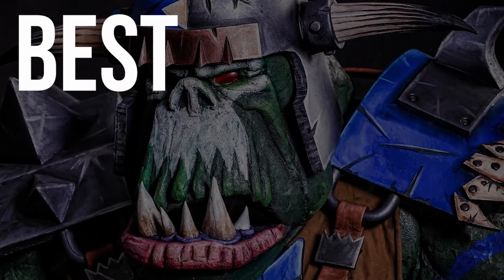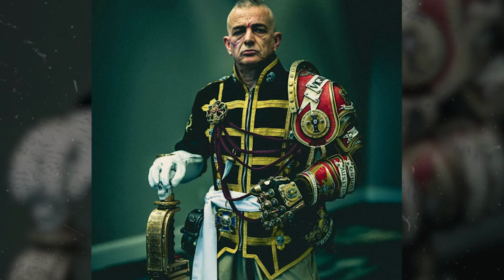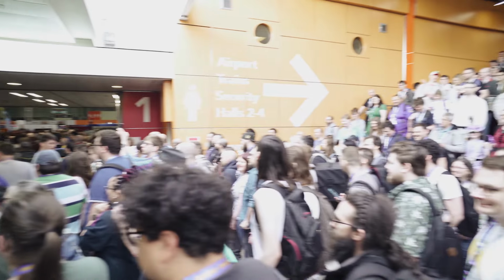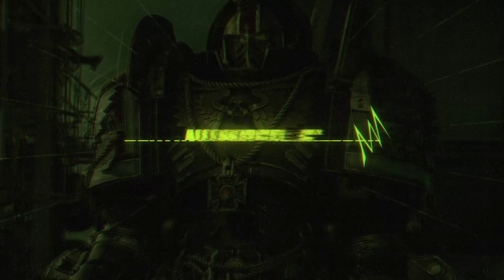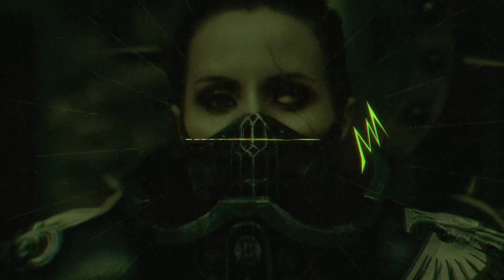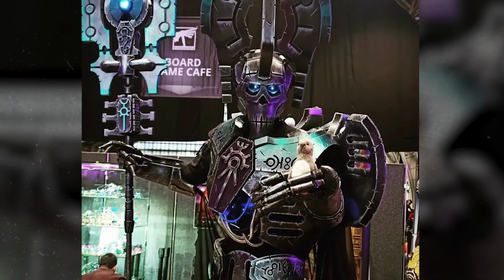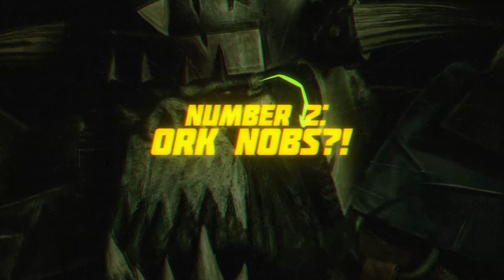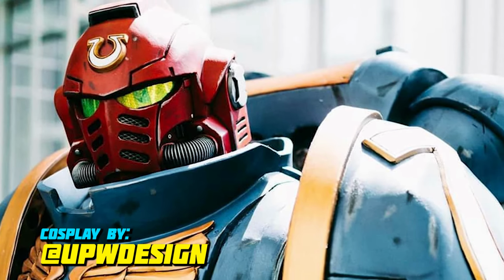BEST Warhammer Cosplay on Internet?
I wanted to find the best Warhammer Cosplay on the Internet!

So I took a deep dive into Instagram, and Canvas, but I instantly became overwhelmed with too many options! Then I decided to focus on things I have a visual bias for - you’ll never believe what I chose for my top pick!

Creds:
Number #10 “The Dark Angel”
Maker: Inquisitor Crafts @inquisitorcrafts

Number #9 “The Inquisitor”
Fred & Elle Cosplay Designs @fredandelledesigns

Number #8 “KHORN AND THE WARMASTER”
Exeter Cosplay @exetercosplay

Number #6 “Deathwatch Aggressor”
Full Powers Creations @fullpowerscreations

Number #5 “Sister of Battle”
Dominica / @sunday_slays_cosplay

Number #4 “Necron Overlord”
Benjamin Nixon  @xeo_xonin

Number #3 “DRAZHAR - DARK ELDAR”
Clémentine "Clem" Gelly @arborealkey

Number #2 “ORK NOBZZZZ”
Peter Mckay @mckay_cosplay

Honourable Mention #2 “FOR ULTRAMAR!”
Jeremy Chang Otakon @upwdesign

Honourable Mention #1 “Iron Within, Iron Without!!!”
IRON WARRIOR COSPLAY
Cosplayer : @ironwarriorcosplay
video : @muratcankuscu

Number #1 “SISTER SUPERIOR “
Cosplayer : Julie Simon @simply.simon.cosplay
Maker/Crafter: Hollie @misslilithcosplay

*Support MiniWarGaming by Becoming a YouTube Member*

*Ravaged Star - MiniWarGaming's Grimdark Future Sci-Fi Game*

Want to help support MiniWarGaming while buying miniatures and terrain?  Use one of the links below to buy your stuff!